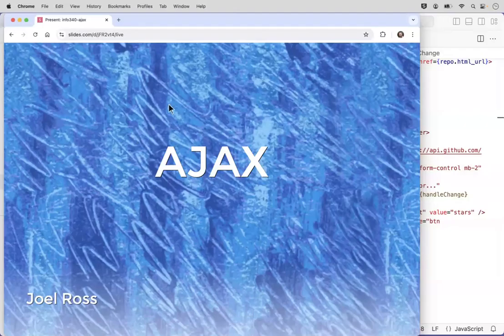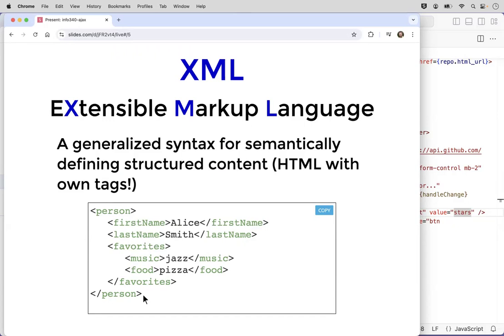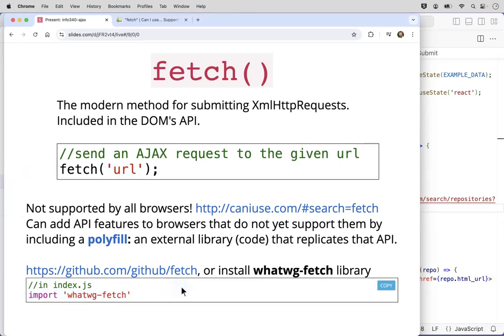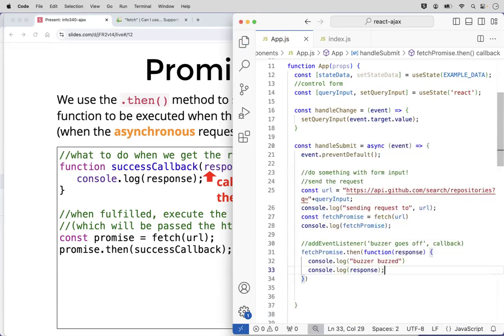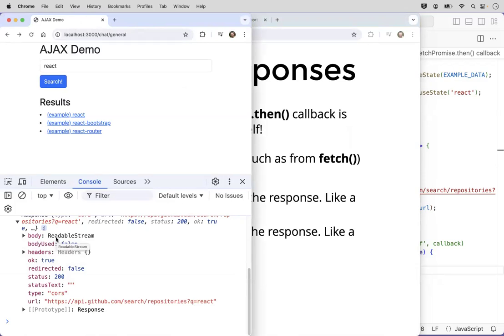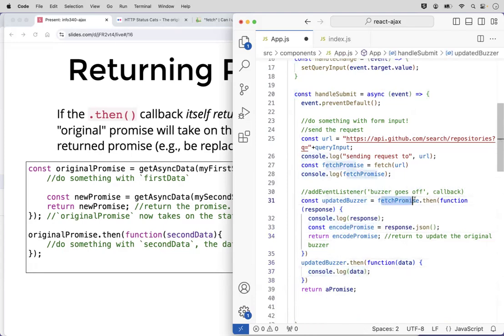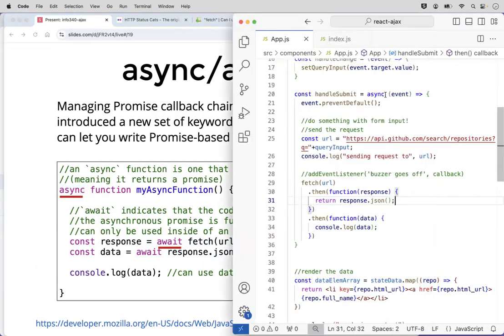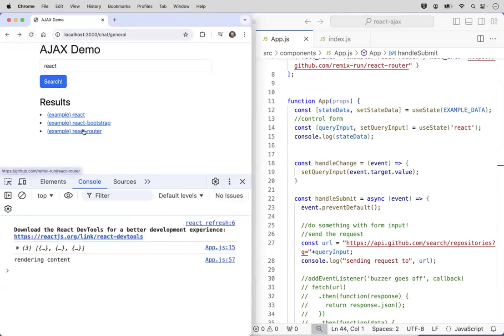INFO 340 - AJAX